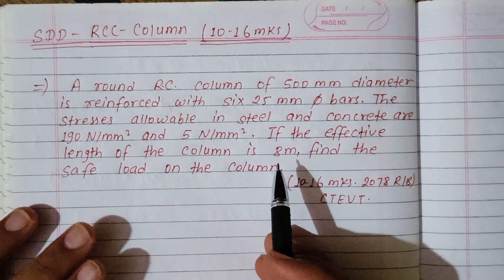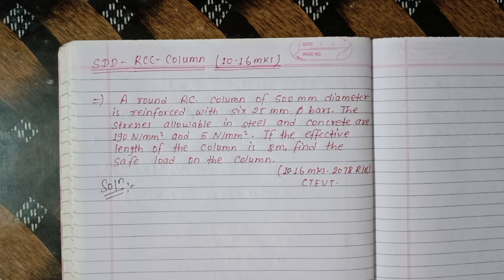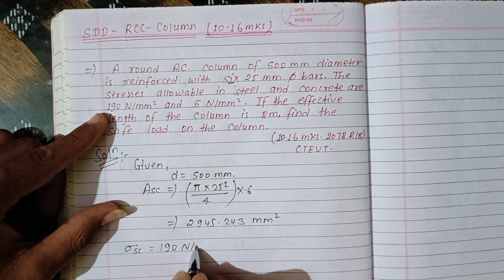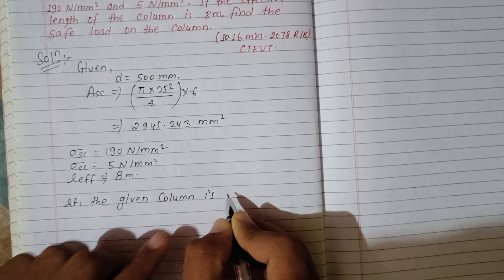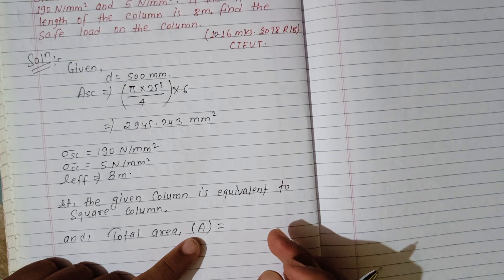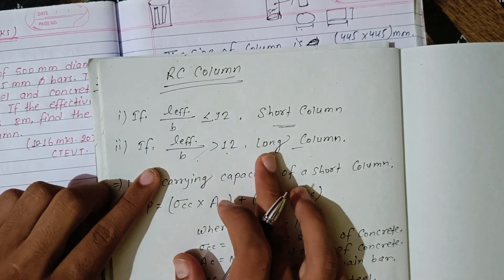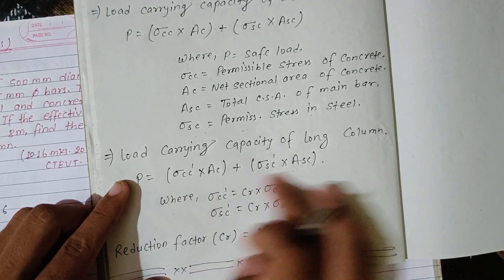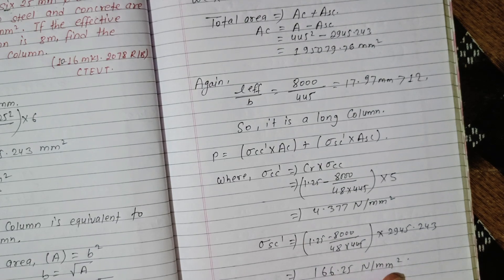RCC - COLUMN SAFE LOAD CALCULATION | SDD 5TH SEM NUMERICAL | CTEVT-2078 (R/B) | @Er.dipesh186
Namaskaar friends🙏❤️

RCC - COLUMN SAFE LOAD CALCULATION | SDD 5TH SEM NUMERICAL | CTEVT-2078 (R/B) | ‎@Er.dipesh186  rccNamaskaar friends🙏❤️

You can also contact through it💚Namaskaar friends🙏❤️

You can also contact through it💚RCC - COLUMN SAFE LOAD CALCULATION | SDD 5TH SEM NUMERICAL | CTEVT-2078 (R/B) | ‎@Er.dipesh186